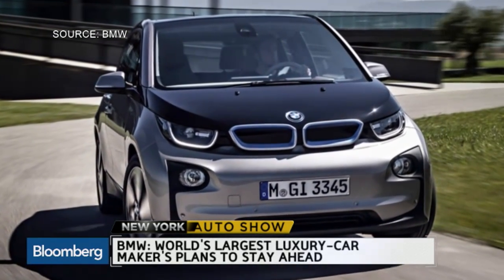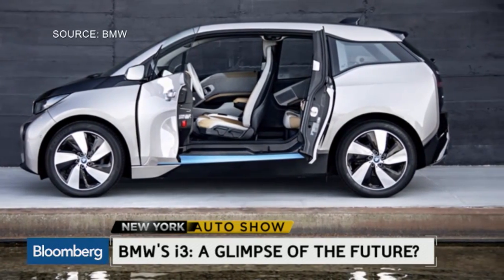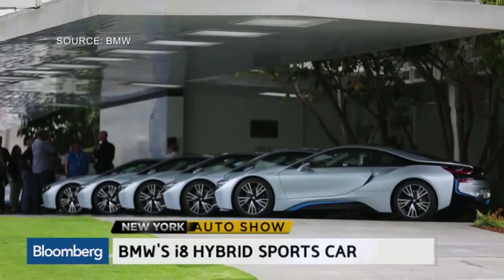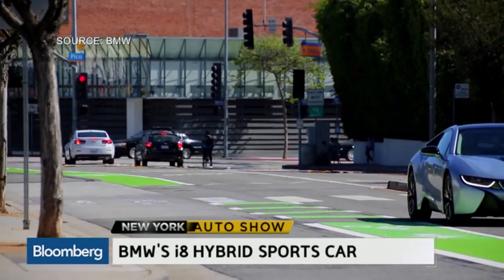BMW Electric i3 Is `True to Its Brand,' Willisch Says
APril 1 -- Ludwig Willisch, head of Bayerische Motoren Werke AG's North America unit, talks about the luxury automaker's hybrid and electric vehicle models. He speaks with Matt Miller at the New York International Auto Show on Bloomberg Television's  "Bloomberg West."